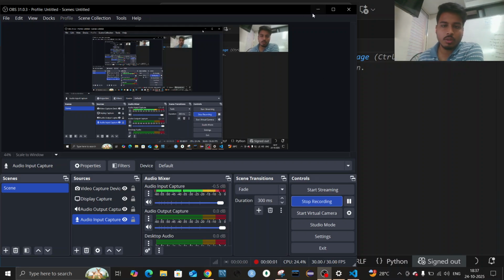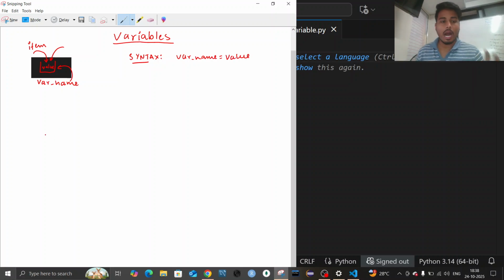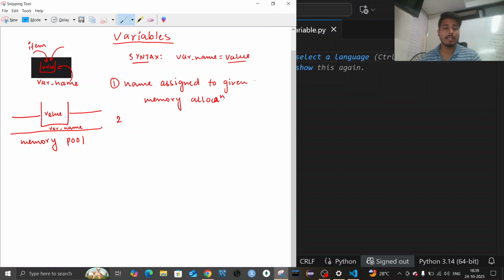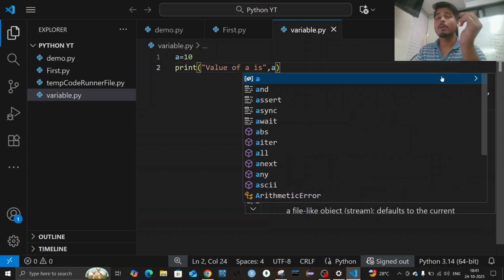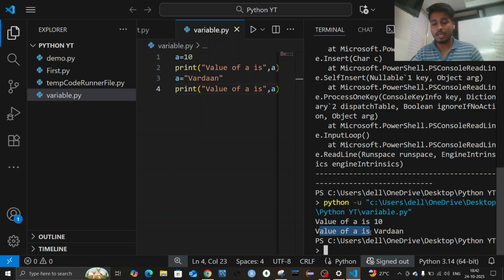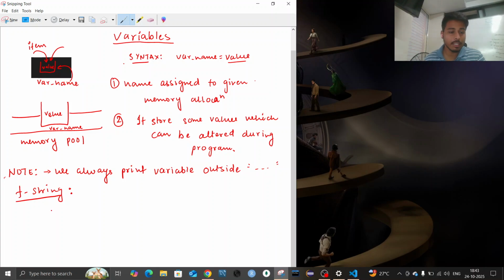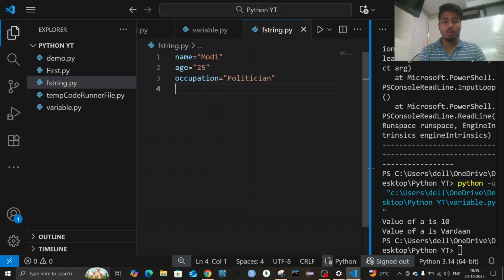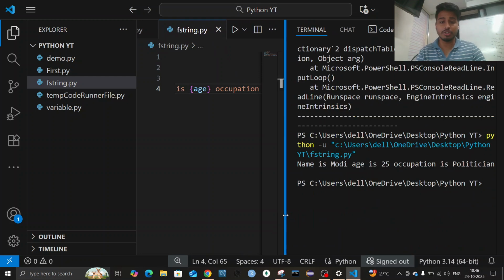Variables in Python | Complete Beginners Friendly| Lecture - 04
🐍 Python for Beginners: Your First Hour of Coding! (Full Tutorial)

Welcome to the ultimate Python programming course for absolute beginners! 👋
If you’ve ever wanted to learn to code but felt intimidated, this is the perfect starting point. In this video, we'll go from zero to your first working Python script in just one hour. We break down complex concepts into easy-to-understand steps, ensuring you build a solid foundation in the world's most popular programming language.

Python is the language of choice for Data Science, Web Development, Machine Learning, Automation, and more! It's known for its clean, readable syntax, making it the ideal first language.